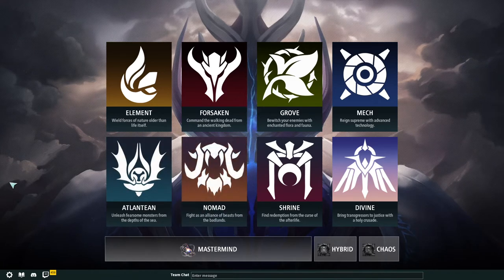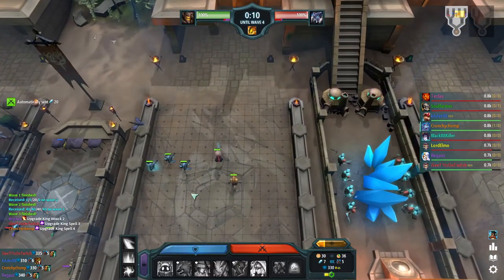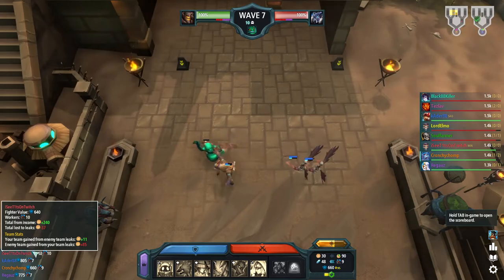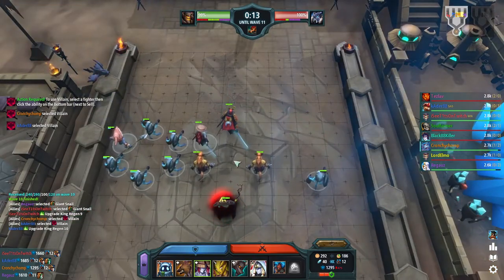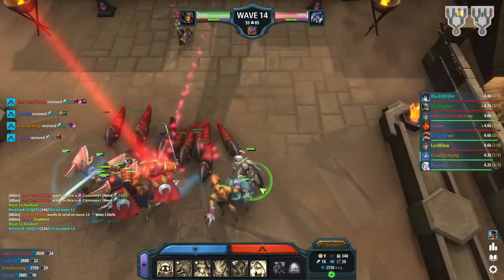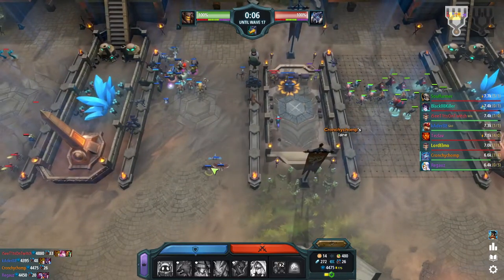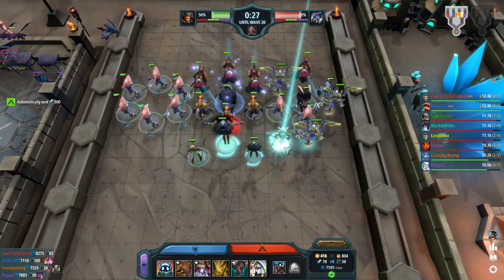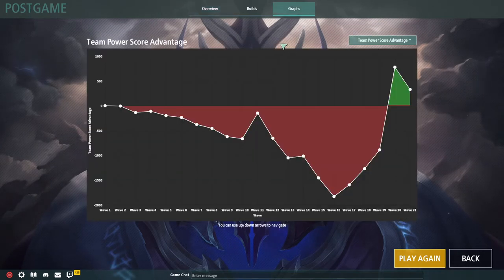How Did I Win This Game? Legion TD 2 4v4's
rekt

Top RTS and Strategy content creator on YouTube. I like to blog on my Wordpress Website! BattlePlans podcast every Friday!